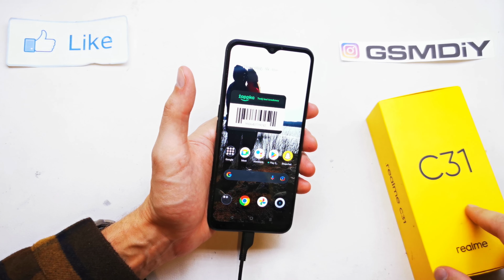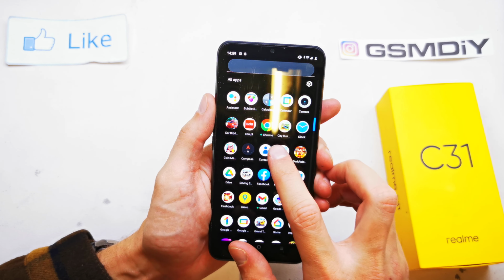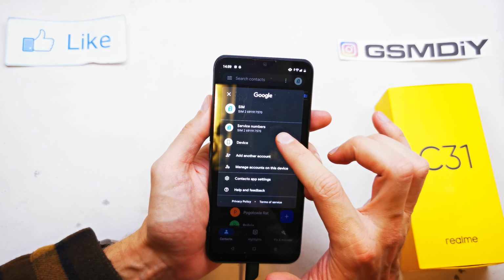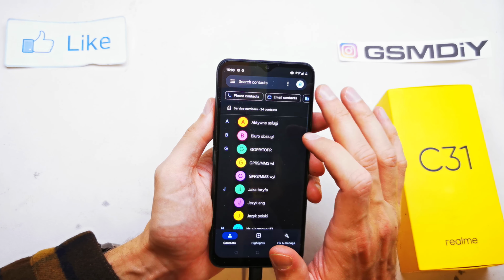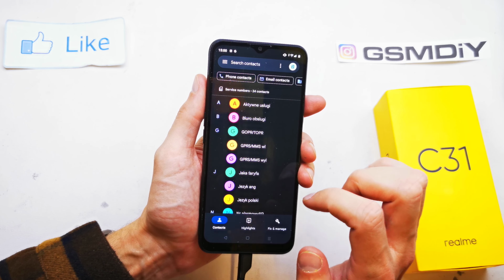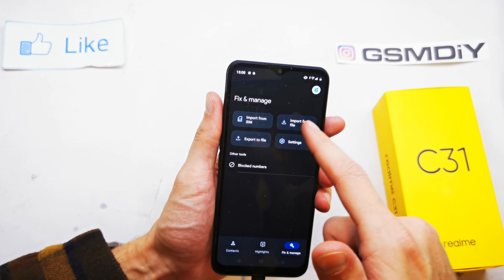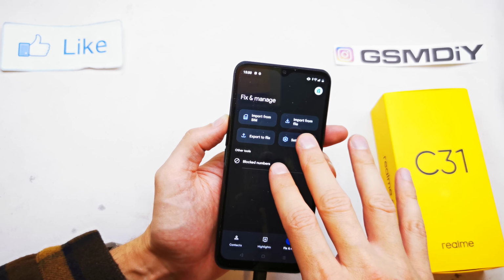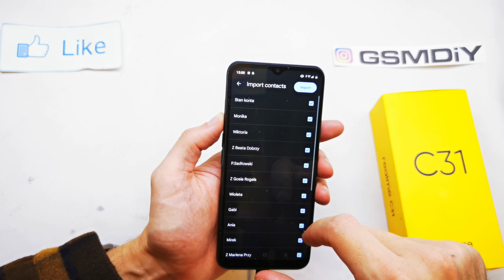Realme C31 - Export And Import Your Contacts Quickly And Easily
In this video tutorial, we are going to show how you can import contacts from the SIM card to the internal storage of your REALME C31 smartphone. So, if you want to learn how to have your contacts backed up to the phone memory, this video is something you do not want to miss.

How to import contacts from the SIM card to the phone memory on REALME C31? How to backup contacts from the SIM card to the internal storage on REALME C31? How to transfer contacts from SIM card to phone memory on REALME C31?